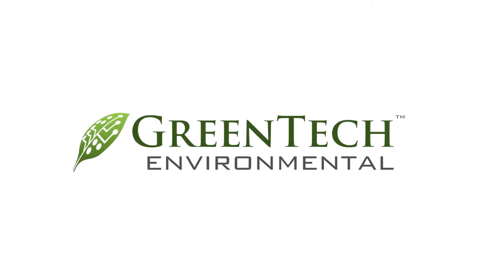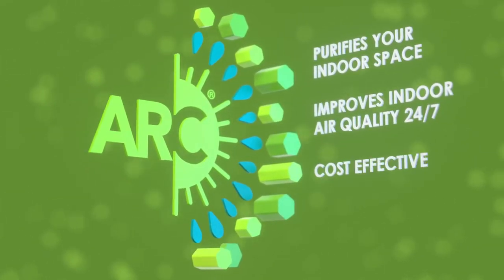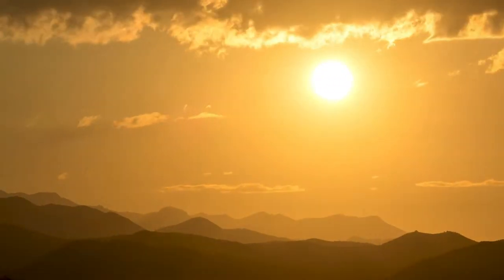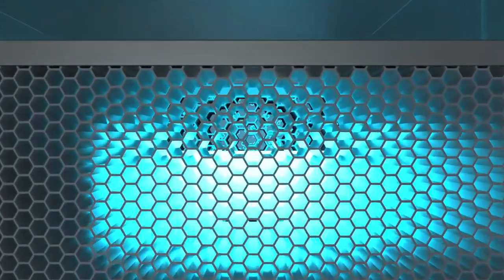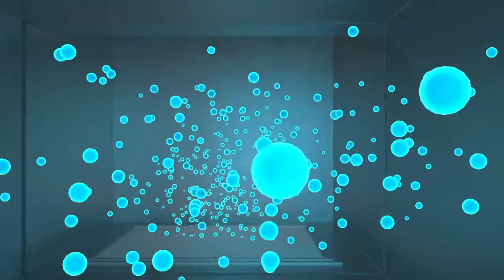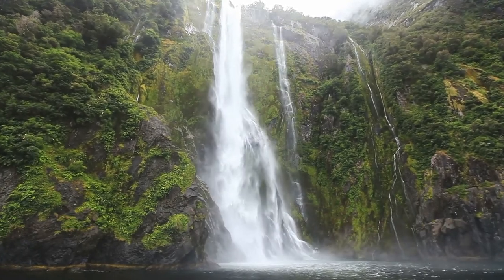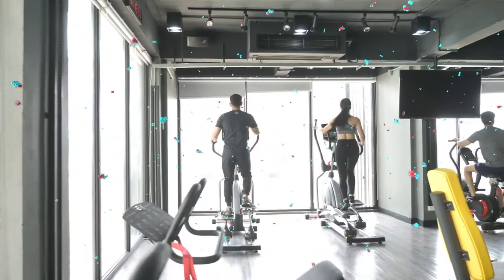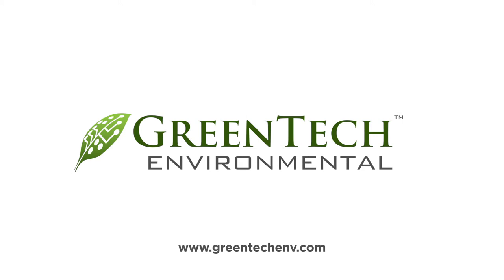ARC Technology Explained